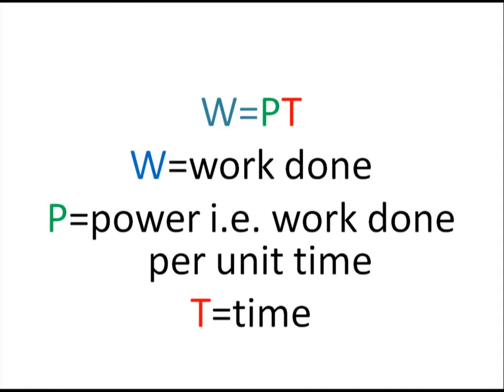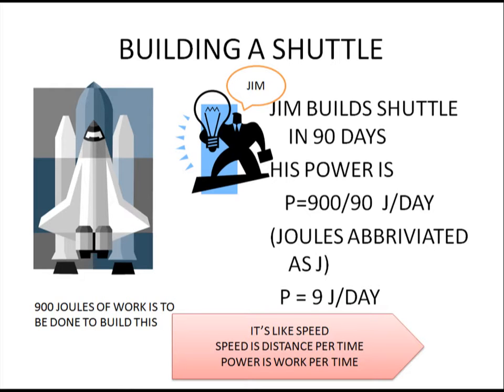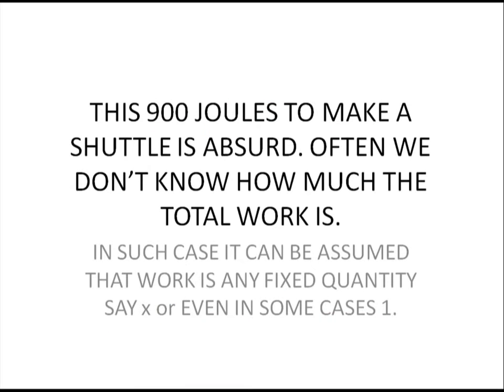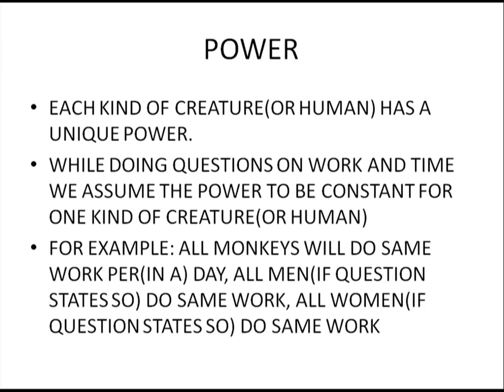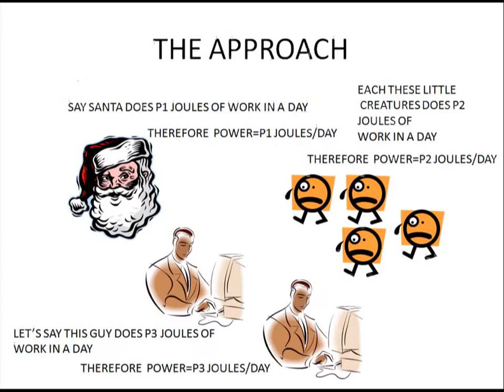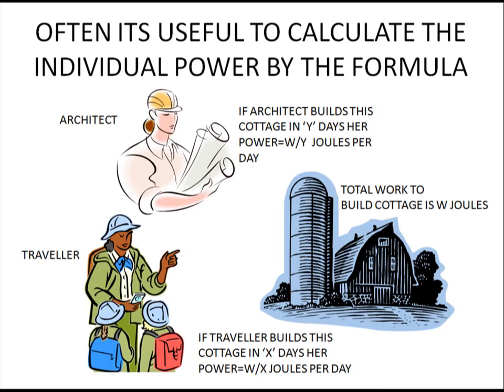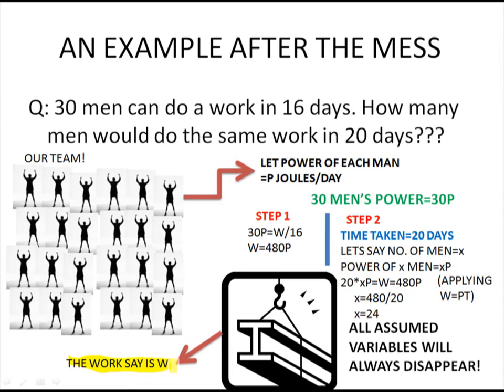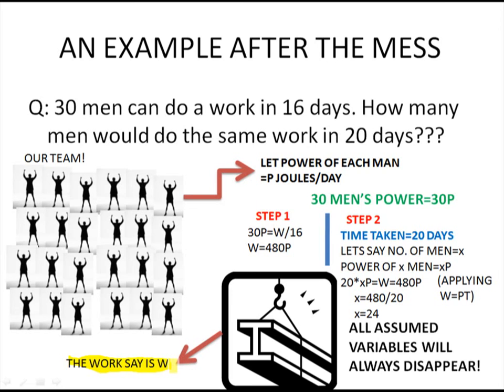WORK AND TIME (QUANTITATIVE APTITUDE)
This video discusses the concept for solving question of work and time. The method discussed is generic and can be used to solve all kinds of problems.  It is based on the physical definition of power slightly altered to suit the need of quantitative aptitude but still in line with the physical laws. For non-science students who are plenty in numbers the concepts of work and power; the core basis of the method have been discussed from scratch to provide an intuition.
~The physicist's way